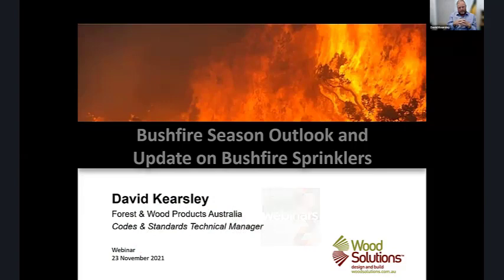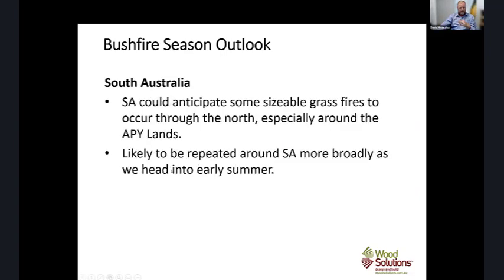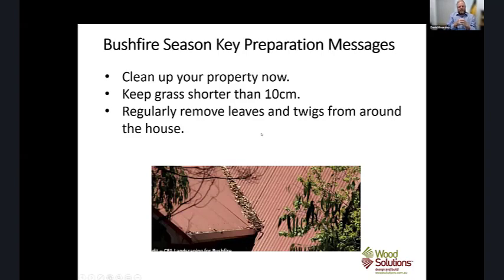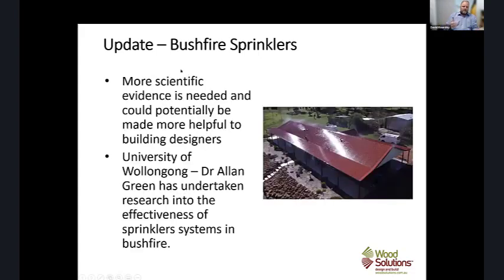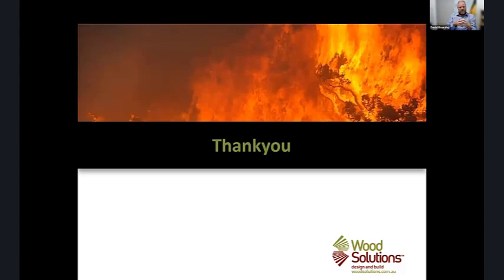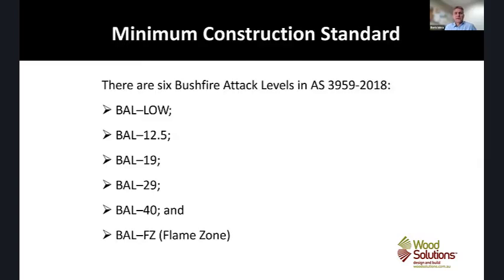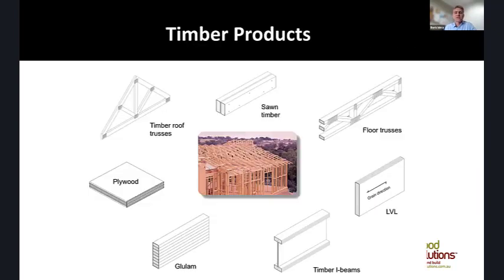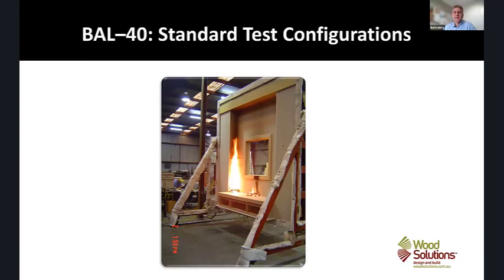Timber Design for Bushfire Prone Areas (Webinar)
As we approach the bushfire season, there is a need to become ever more vigilant and aware of potential bushfire risks. When building in bushfire prone areas, the design of buildings and the active management of surrounding bushfire risks, will have a major impact of the survivability of buildings.

AS 3959–2018: Construction of buildings in bushfire-prone areas provides the required construction details for the designated site Bushfire Attack Level (BAL). Correctly assessing the BAL for the site and designing in accordance with AS 3959 enhances the probability of a building surviving the impacts of a bushfire.

In this webinar FWPA’s timber fire experts, Boris Iskra and David Kearsley, will discuss the different timber options available in AS 3959, and the latest changes to the standard, as well as describing the fire tested timber solutions that can also be used in compliance with AS 3959. They will also discuss the range of WoodSolutions resources available, such as Technical Design Guide #04 Building with Timber in Bushfire-prone areas, and the WoodSolutions BAL Bushfire Calculator, that can assist designers, specifiers and related building professionals when designing in bushfire prone areas.
Reducing bushfire risk to the home also importantly includes active management around the home. In this webinar the key practical measures will be discussed to assist in minimising the potential fuel load that could impact on a building. Such measures include the planting and management of surrounding vegetation, the placement of landscaping elements, the location and storage of combustible materials including wood piles and gas bottles, through to the use of active water suppression systems.

SPEAKERS
Boris Iskra
Boris Iskra has an extensive understanding of the Australian forest and wood products sector with over 30 years of direct involvement. He is the National Codes & Standards Manager for Forest & Wood Products Australia (FWPA) where his role is to coordinate the development and review of Australian timber standards, and associated building standards and codes. He is the FWPA representative on Standards Australia’s FP-020 Construction in bushfire prone areas committee which is responsible for the development of AS 3959. Boris holds a Bachelor of Engineering (Structural) degree and Post Graduate qualifications in Building Fire Safety and Risk Engineering.

David Kearsley
David Kearsley is the Standards and Codes Technical Manager at FWPA. He has over 25 years’ experience in the building and engineering industries in a broad range of fields within the State Government and private sector. He holds qualifications in Mechanical Engineering, Building Surveying and Post Graduate qualifications in Fire and Risk Engineering.  Prior to recently joining FWPA, David worked for the CFA for 10 years as Fire Safety Program Leader, managing the CFA’s Structural Fire Safety and Fire Engineering division. David then joined Fire Rescue Victoria 2020 as part of the merger of CFA and MFB in a similar role. David has represented the Victorian Fire Services and the Australasian Fire Authorities Council on various committees. David was also a member of the TS-001 committee which developed a new standard for the testing and commissioning of building